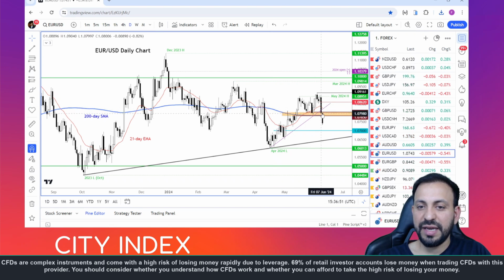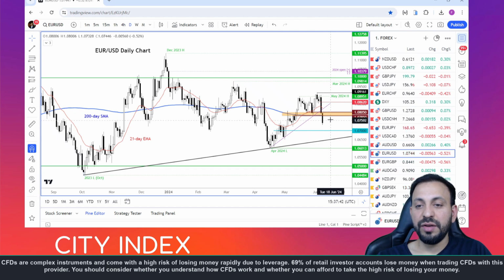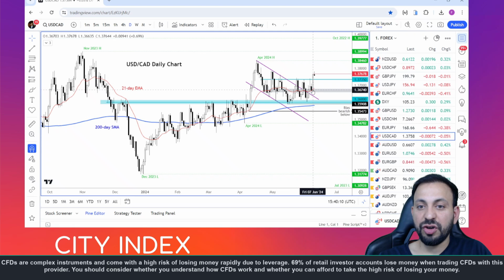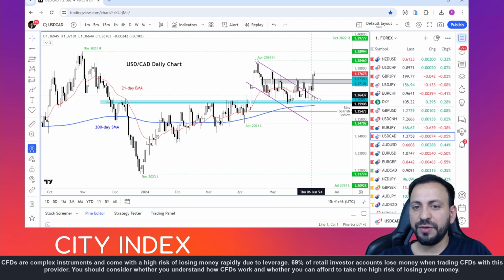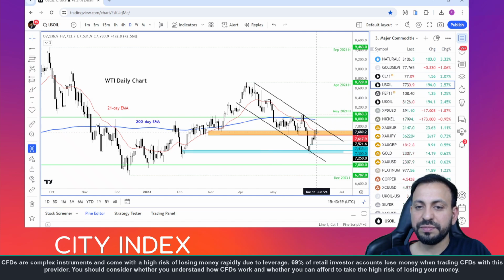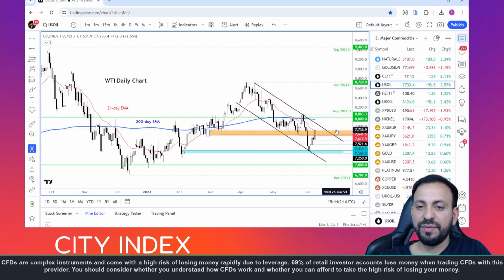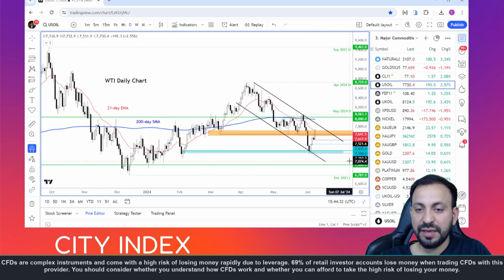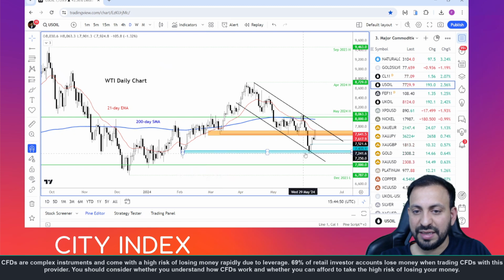EUR/USD, AUD/USD, USD/CAD and Crude Oil analysis - June 10, 2024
The EUR/USD fell more than 60 pips while French banking stocks took a battering in response to the weekend’s surprise election results in the European Parliament, prompting French President Macron to call on a snap election in order to halt the rise of rival and far-right Marine Le Pen. The uncertainty has weighed on risk assets for now, but the market’s focus is likely to shift swiftly. As far at the EUR/USD forecast is concerned, there is the US dollar to consider too, which is subject to heightened volatility as we have US CPI and the Fed’s rate decision coming up on Wednesday.

Meanwhile, crude oil prices rebounded on Monday, more than making back their losses from the week before. While there is hope for increased fuel demand as we head deeper into the US driving season, today’s recovery comes on the back of a three-week drop amid concerns over demand in China and rising non-OPEC supply. So, it remains to be seen whether the recovery can hold.